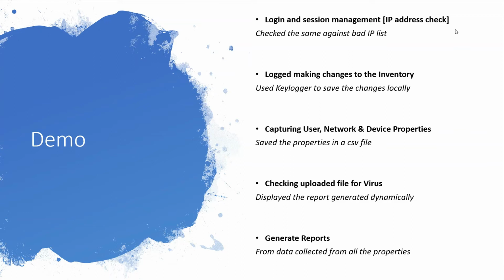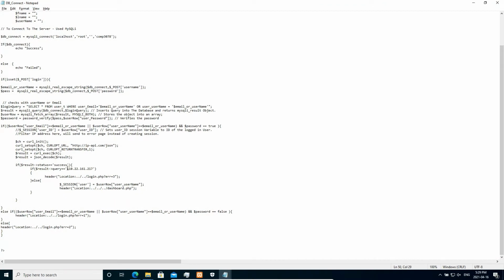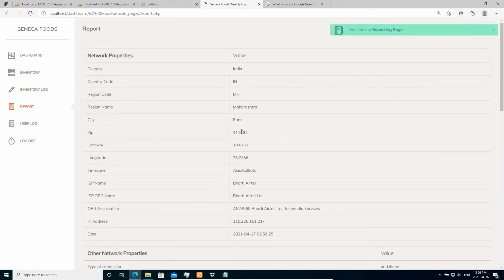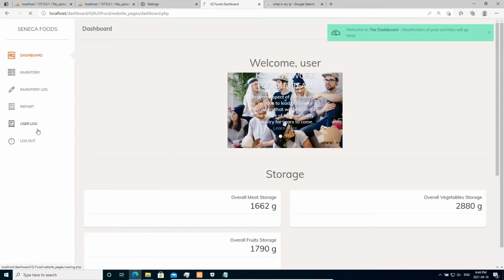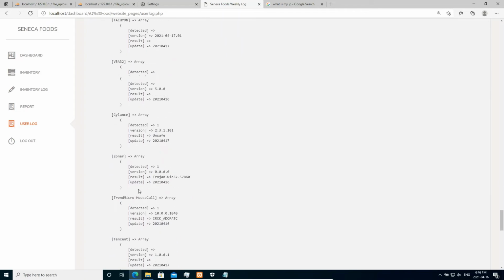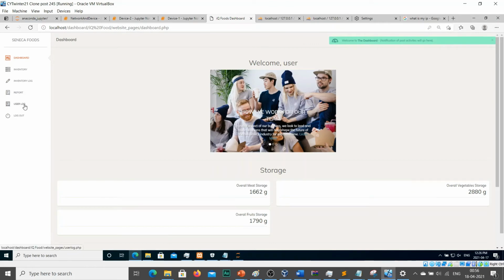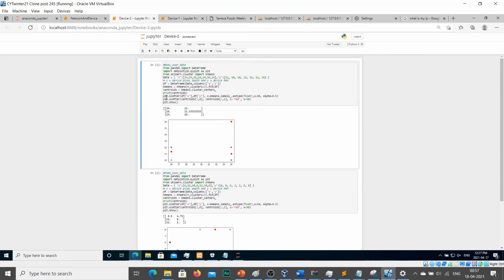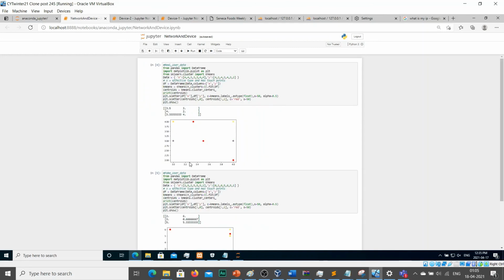Capstone Demo - IP Blocking | Fingerprinting | Keylogging | Malware Analysis | ML Report Generation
showcased ip blocking, fingerprinting, keylogging, malware analysis and generated python reports of captured data